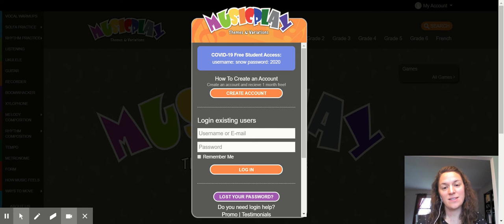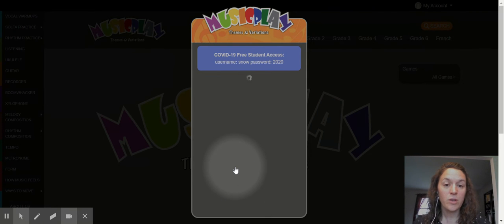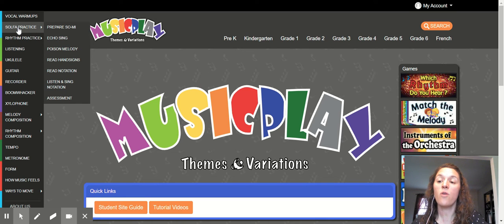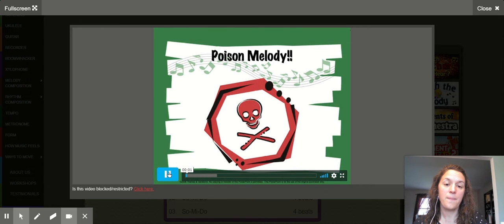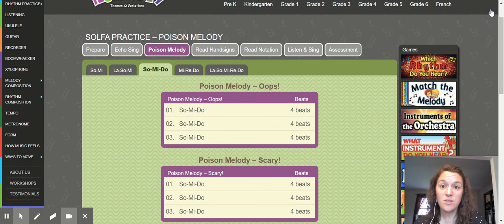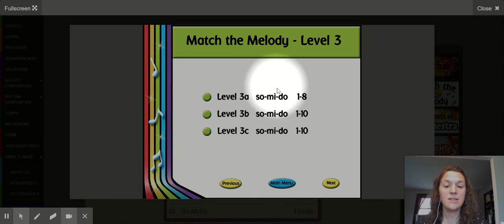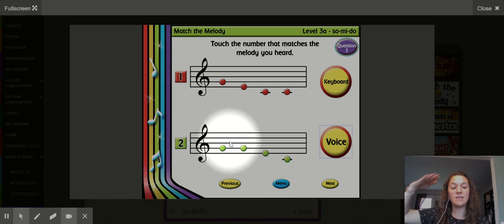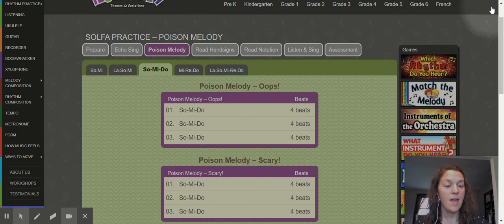Musciplay Online Tutorial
G2 W1